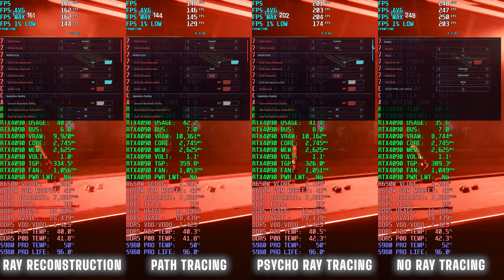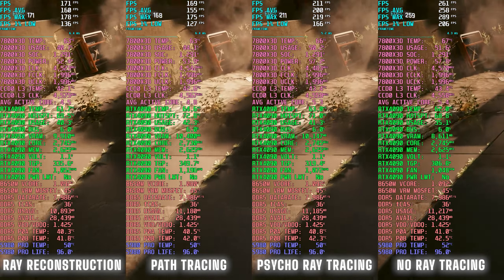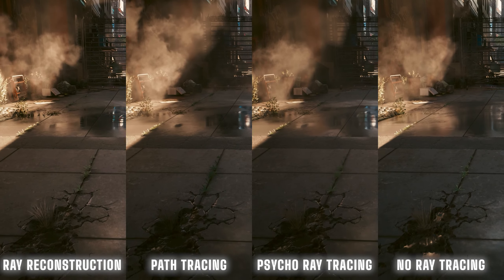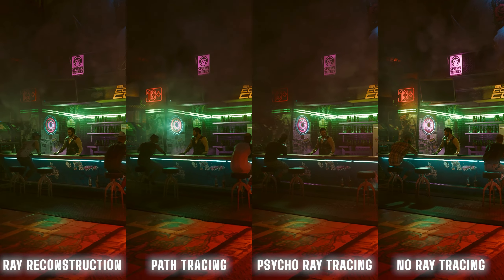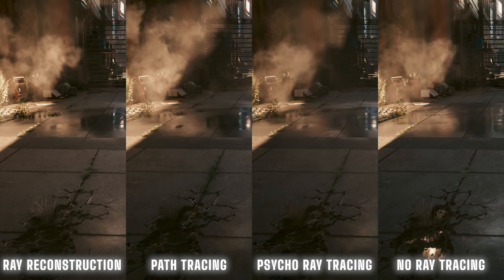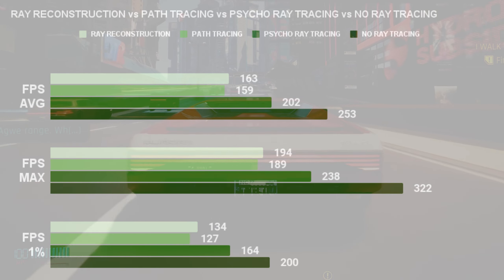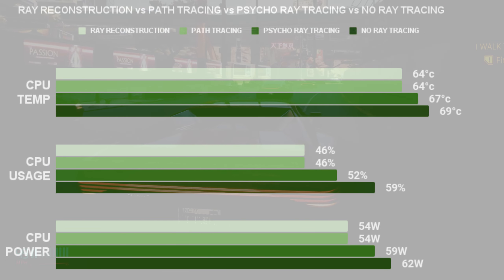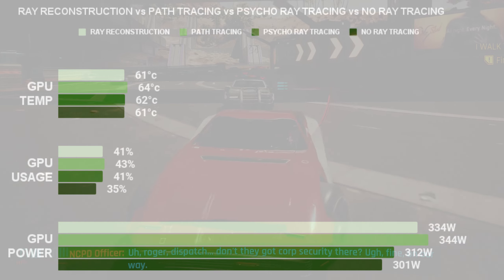Give up 100 FPS for Ray Reconstruction? \\ Cyberpunk 2.0 + DLSS 3.5 Comparison // 7800X3D + 4090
Ray Reconstruction is incredible tech and the graphical fidelity is impressive when you look up close. However, in practice it can be difficult to appreciate those small details. Do you think it's worth 100 FPS over no ray tracing?

Gigabyte B650M DS3H BIOS F9b. SAM is enabled. Everything is being displayed on a Samsung Odyssey G7 32" 2K 1440p 240Hz 1000R panel. Single PC recording through Nvidia Shadowplay, up to 10% frame loss. Detailed setup and configuration info below. Enjoy.

Presets: Ultra, maxed out graphics settings
Resolution: 2560x1440 QHD
Upscaling: DLSS Frame Generation
FOV: 80
SSR: Psycho
Ray Tracing: Ray Reconstruction vs Path Tracing vs Ray Tracing vs None

VIDEO CONTENTS
00:00 Can you spot the differences?
00:12 Showing graphics settings
00:22 Side by side benchmark w/ stats
01:20 Puddle reflection comparison
01:40 Side by side benchmark w/o stats
02:53 Statistical analysis
04:15 Thanks for the support! Check out these related videos & playlists!

RAM: 32GB SK Hynix Green PCB (2x16GB)
STORAGE: Samsung 980 Pro 1TB
CASE: Open Benchtable BC1 Mini v1 Red
KEYBOARD: Keydous NJ81 Brass Plate White
RAM OC: 8000C36
BIOS: F9b

NVIDIA SETTINGS
Frame Size: 2560x1440 QHD